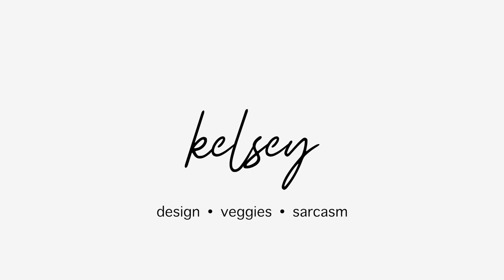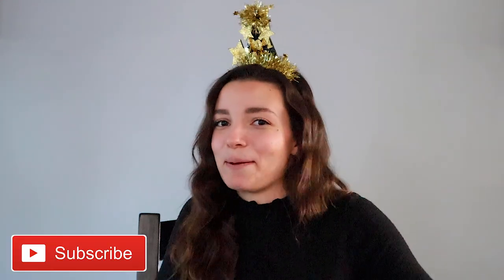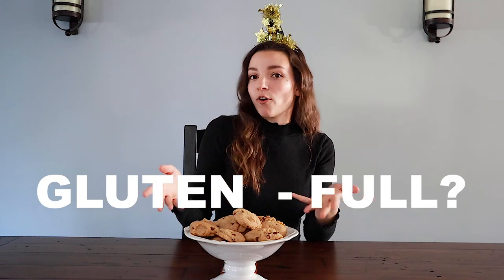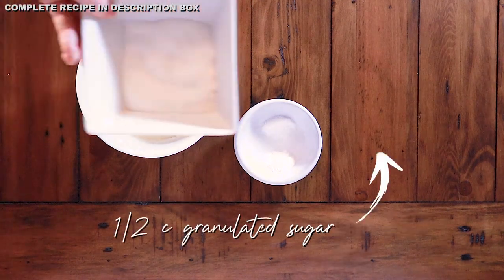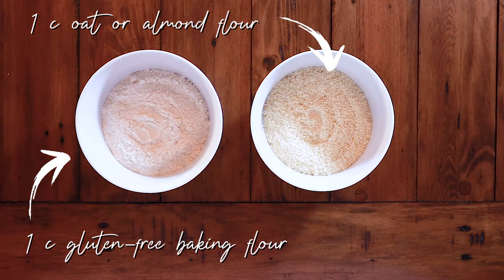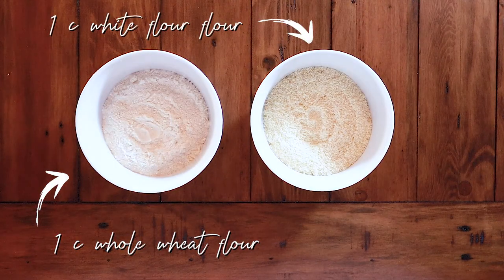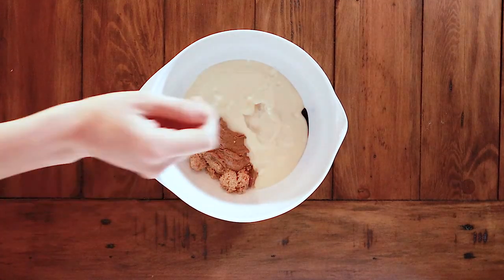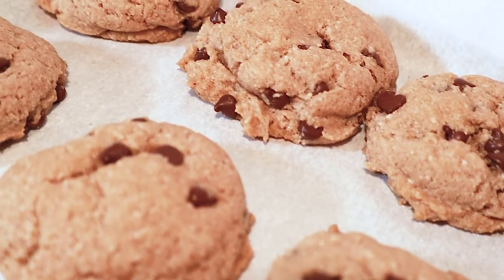the best chocolate chip cookie recipe ever \\ VEGAN + GLUTEN-FREE \\ Veganuary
Welcome back to another episode of "Kelsey bought an expensive camera and after 10 long months, still has no idea how to use it." And HAPPY 2021 EVERYONE! To kick off Veganuary, I'm sharing with you the best chocolate chip cookie recipe ever. Seriously, it is. These cookies are vegan and gluten free, but I'll be showing you some variations where you can make them non-gluten-free.

INGREDIENTS:
1 cup gluten-free baking flour
1 cup oat or almond flour (I prefer almond flour)
1/2 tsp salt
1/2 tsp baking soda
1/2 tsp xanthan gum
3/4 cup vegan butter
1/2 cup granulated sugar
1/2 cup brown sugar
1 tbls almond butter (or peanut)
1 tbls vanilla
1-4 tbls water (see 4:05)
1/2 cup vegan chocolate chips (or other fun ingredients of choice)

CHLOE FLAVOR:

XANTHAN GUM:

Throw a girl an insta-bone and tell me my feed looks nice. I spent a lot of time and energy on it:

Intro 0:00
Ingredients 2:00
Instructions 3:37
Peer Reviews 4:55